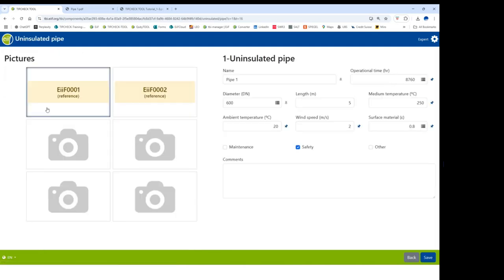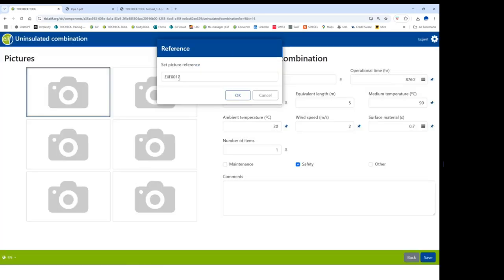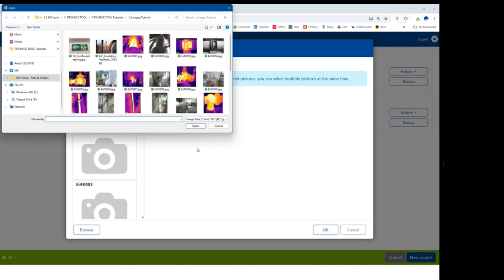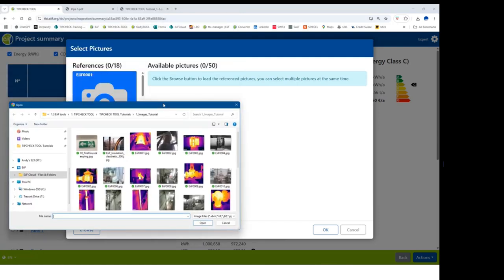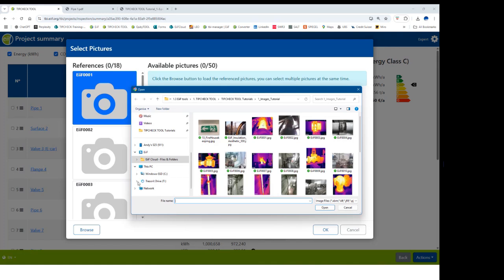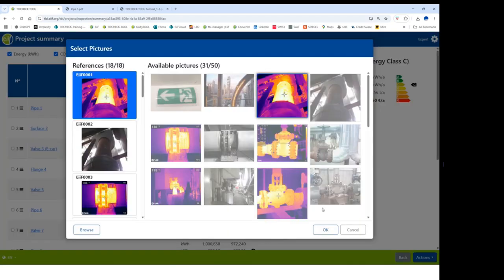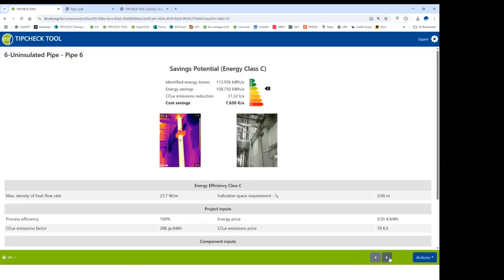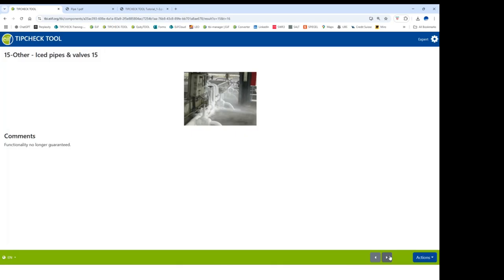06 Picture management - TIPCHECK TOOL Tutorials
In this tutorial, learn how to efficiently upload and manage images within the TIPCHECK TOOL. The process covers linking pictures to specific components in your project using picture references from your infrared camera. It also highlights key steps such as uploading images in batches, ensuring all references are correctly matched, and tips for managing large volumes of images to avoid system slowdowns. This feature ensures smooth integration of visual data with project components, making it easier to generate reports and track component conditions.